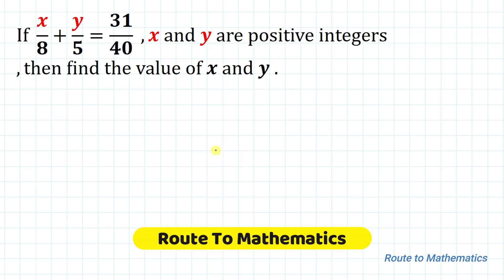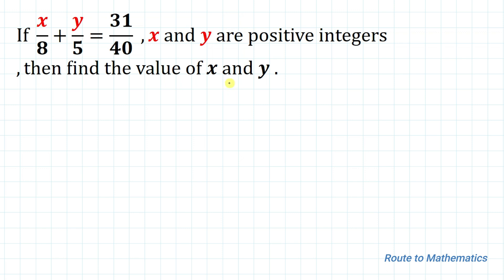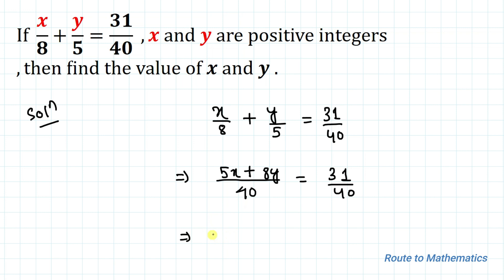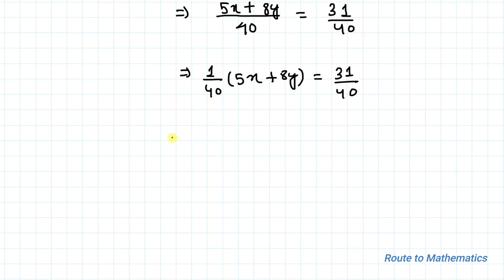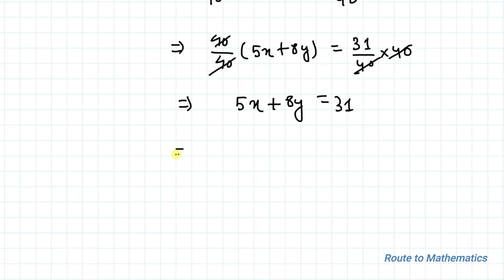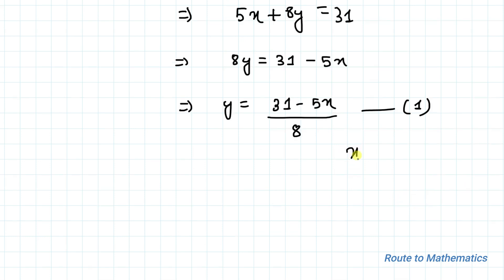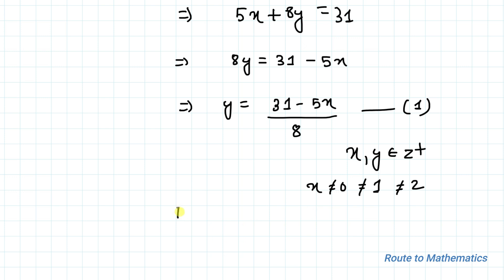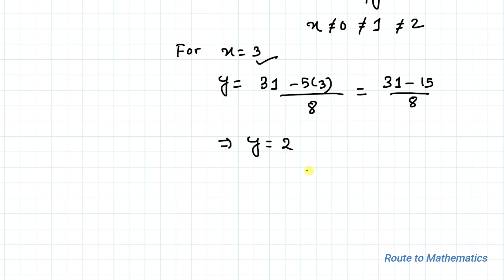Can You Solve This Equation with 2 Unknown Variable X & Y | Olympiad Question